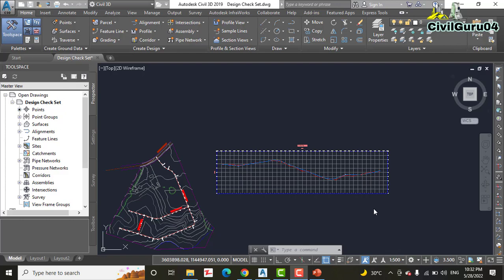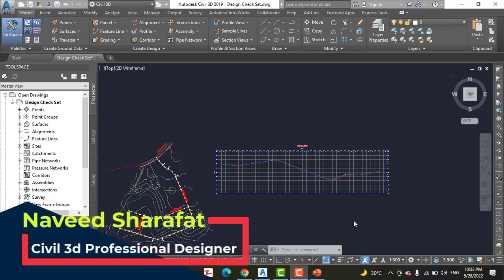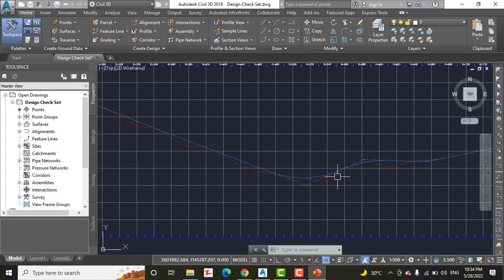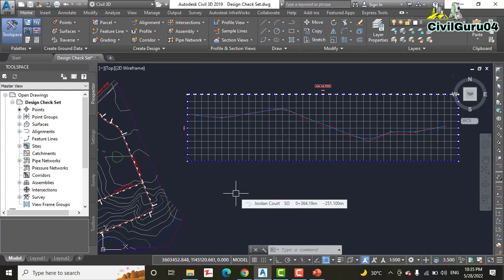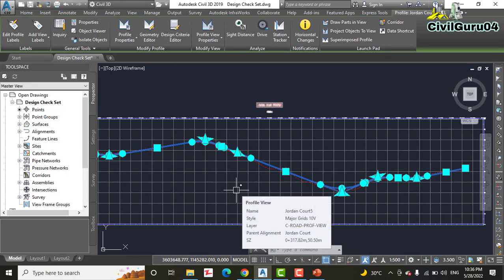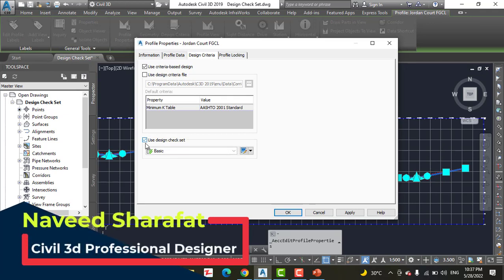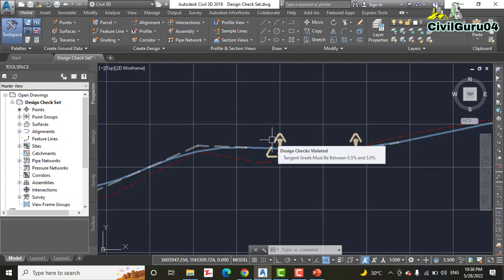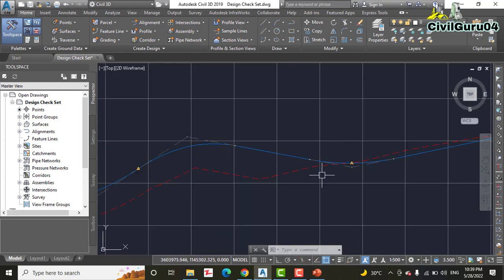How To Apply Design Check Set For Profile In AutoCAD Civil 3d | Civil 3d Validate Design Check Set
Download Civil 3d hands-on practice drawing for Apply Design Check Set For Profile In AutoCAD Civil 3d:

As you learned earlier, a design check set is a collection of one or more designchecks. For profiles, there are two types of design checks: line and curve. When a design check set is applied to a profile, Civil3D flags any violations with a triangular yellow shield marked with an exclamation point. You can hover over the shield to get more information about the violation.

Keywords for How To Apply Design Check Set For Profile In AutoCAD Civil 3d:
AutoCAD
civil 3d beginner
civil 3d introduction
Autodesk civil 3d
civil 3d student
civil engineering
Apply design criteria to design profile
civil 3d for dummies
Creating Best-fit Surface Profile using Design criteria in Civil 3d
learn civil 3d 2021
Applying AASHTO Design Standards on Finish Grad Profile in Civil 3d 2019
mastering civil 3d
AutoCAD Civil 3d tutorial for beginners
AutoCAD Civil 3d tutorial for beginners complete
civil 3d essential course
AutoCAD Civil 3d 2018 tutorial for beginners
AutoCAD Civil 3d 2019 tutorial for beginners
land surveying
AutoCAD Civil 3d 2020
AutoCAD civil 3d tutorial
civil 3d grading
civil engineering
CIVIL 3D VALIDATE DESIGN CRITERIA & CHECK SET Alignment and Profile
aashto standard in AutoCAD civil 3d
Civil 3D Tips & Tricks
civil 3d profiles
Alignments & Profiles